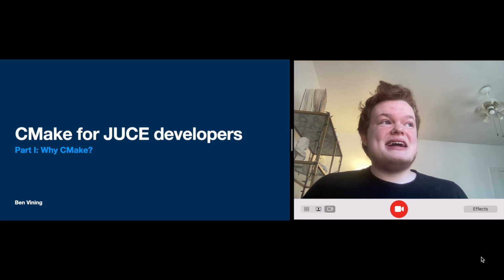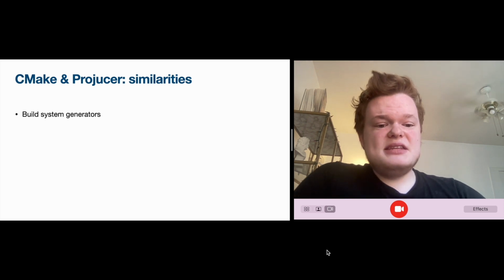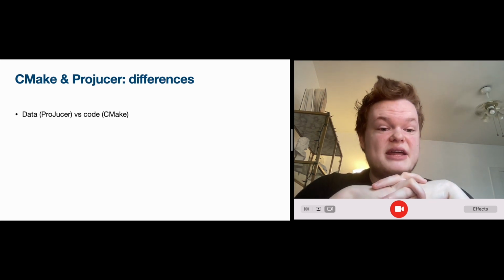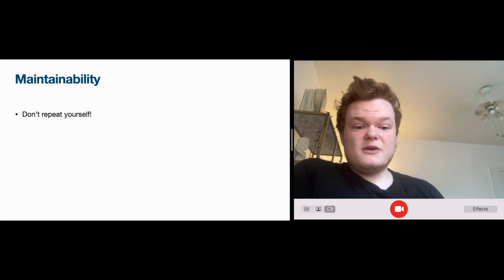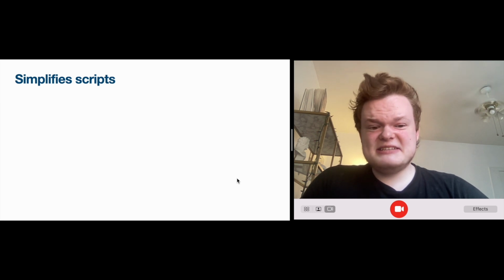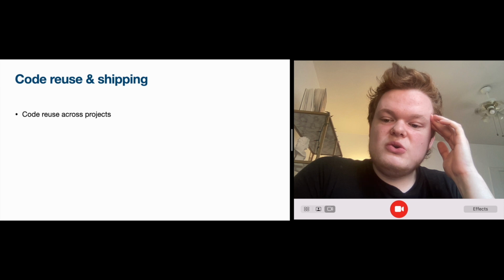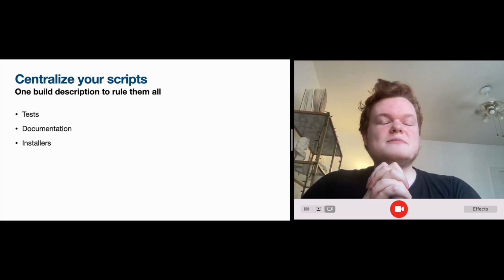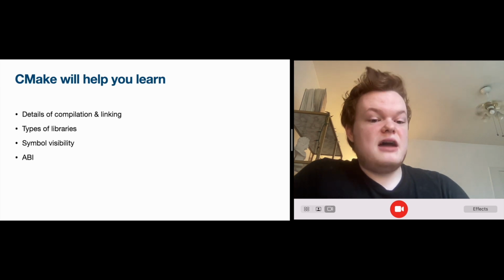CMake for JUCE Developers (#1): Why CMake?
Are you a JUCE developer making (or considering) the transition from the Projucer to CMake?

In this new series, Ben Vining will walk through everything you need to know about CMake, from its use case to actually starting your first project. The goal is to make it as easy as possible for you to adopt this versatile tool — even if you’re already comfortable with your current build system. These tutorials may be helpful to you even if you’re familiar with the software.

This first episode will provide a simple overview of CMake as well as some demonstrations.